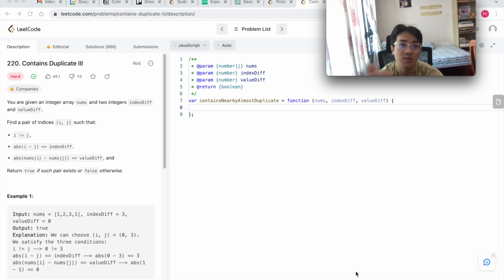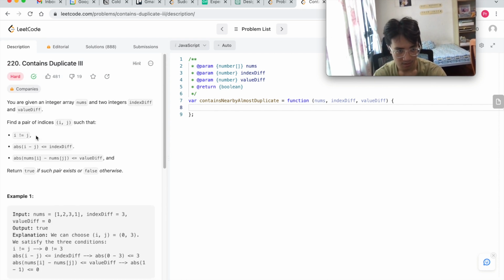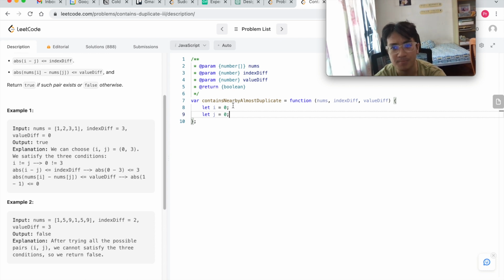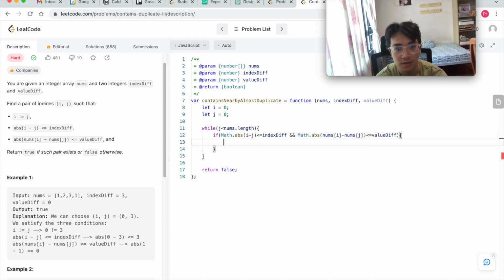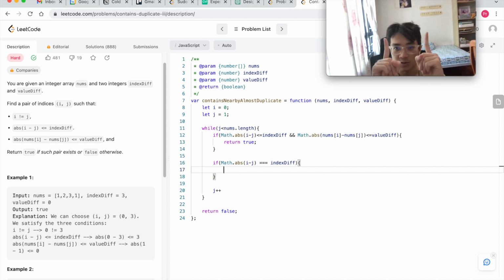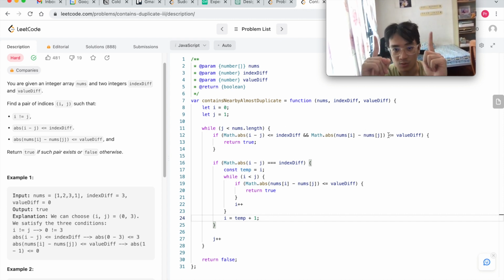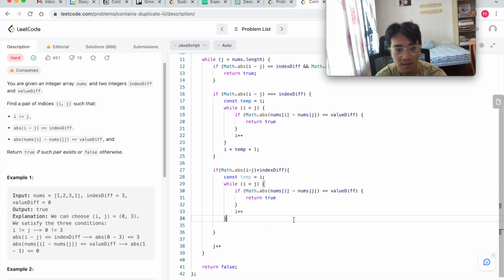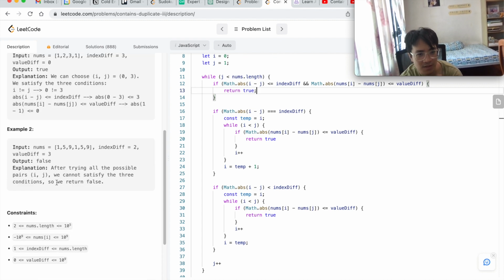Contains Duplicates 3 (leetcode 220) Easy to understand Solution, No data structures needed!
Super easy to understand solution for leetcode 220 using Sliding Windows Technique for Contains Duplicates 3!